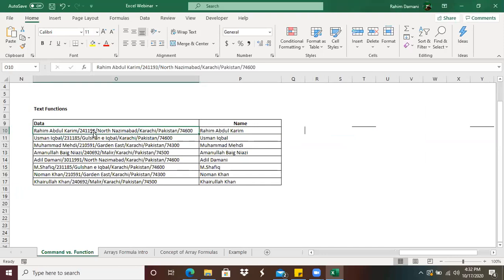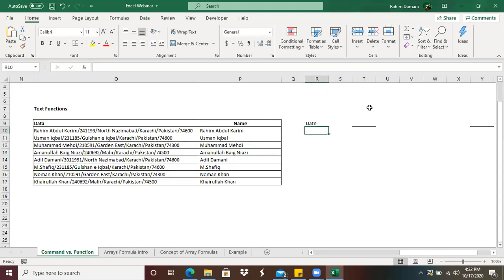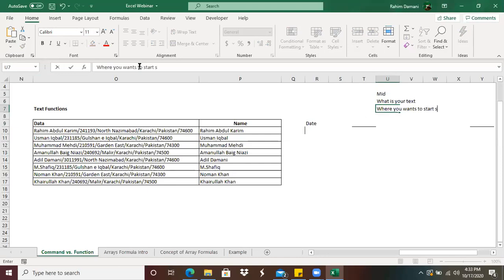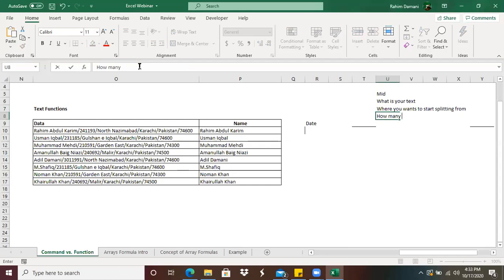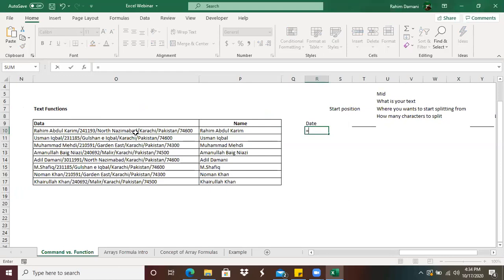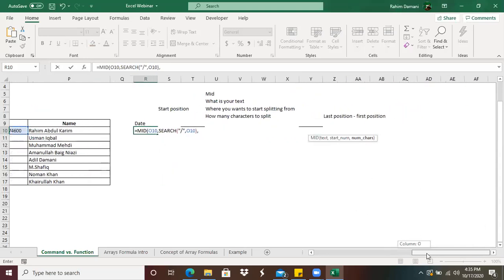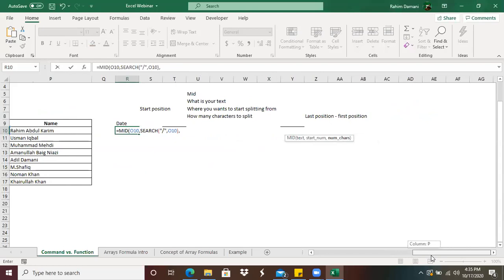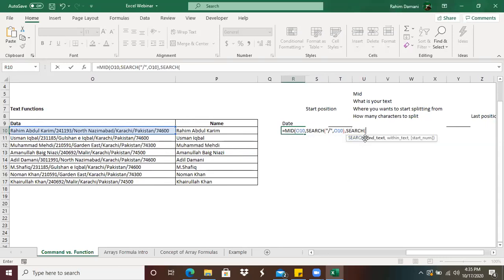MS Excel: Tips & Tricks for Pros' Q&A session 1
In the clip our trainer Mr. Rahim Damani, an Excel Expert is answering to a Question from the participants. The session titled "MS Excel: Tips & Tricks for Pros'" was a webinar conducted on October 17, 2020. People from 24 countries joined for the session.